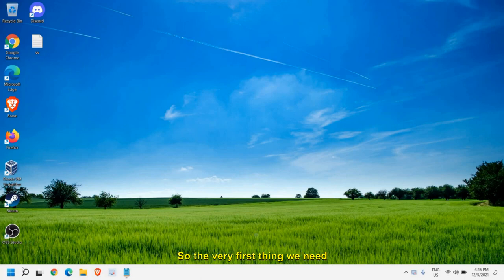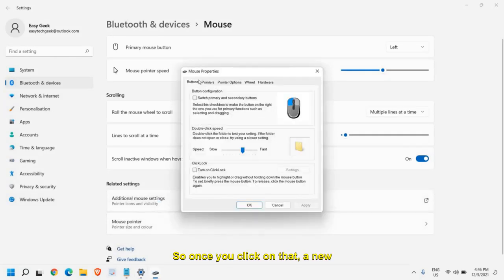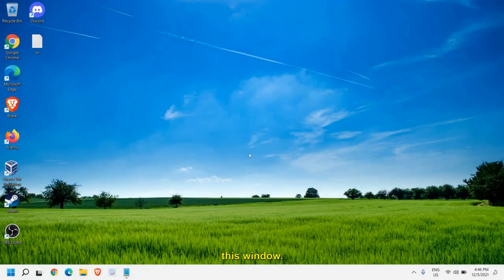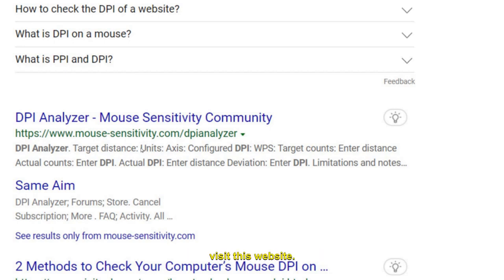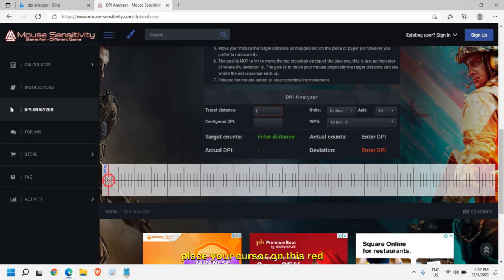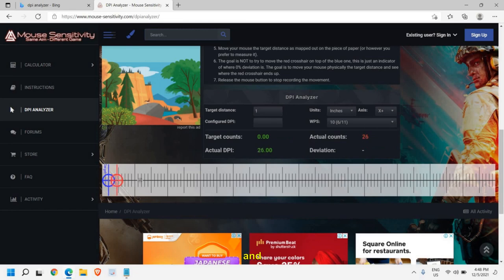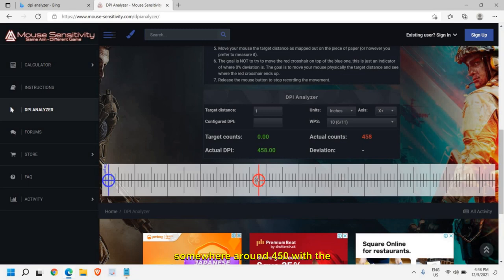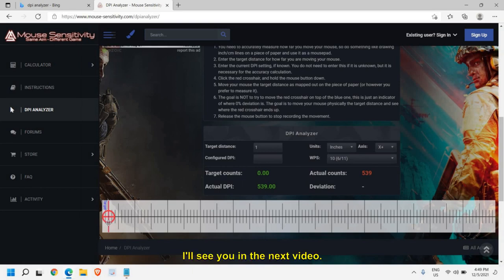Master Your Mouse: Discover Your True DPI and Improve Your Gaming Experience!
In this video, we'll show you how to check your mouse DPI and find the true DPI of your mouse. Knowing your mouse's DPI is crucial for gamers and graphic designers who need precise control over their cursor movements. We'll guide you through the process step-by-step, so you can easily find your mouse's DPI and adjust it to your liking. With our tips and tricks, you'll be able to master your mouse and take your gaming or design experience to the next level. Don't miss out on this essential guide to checking your mouse DPI!